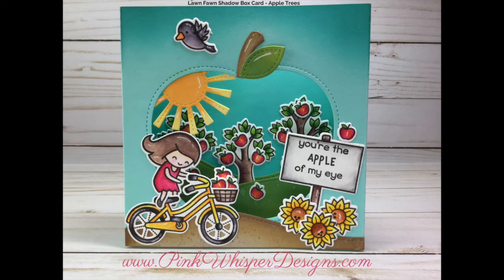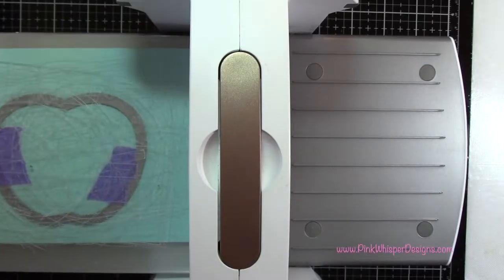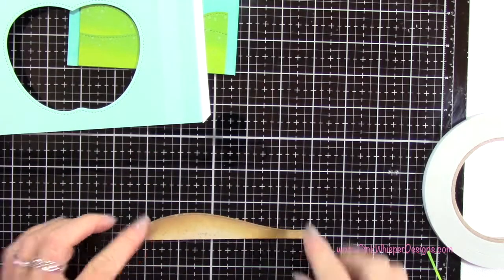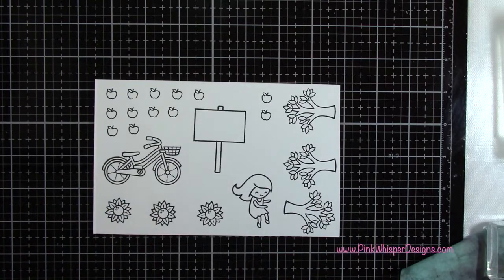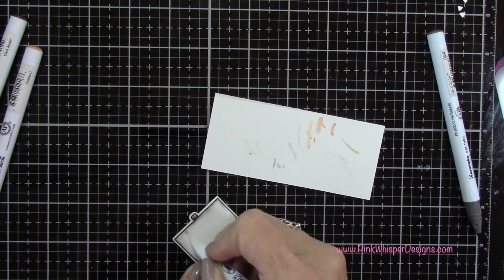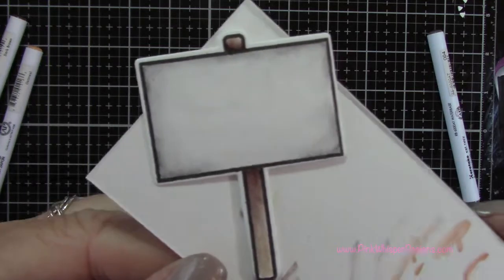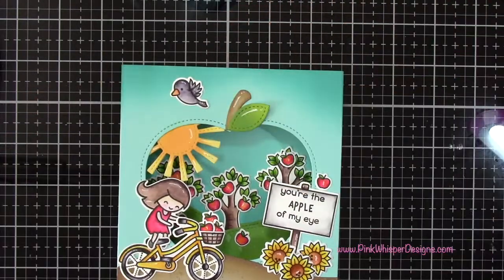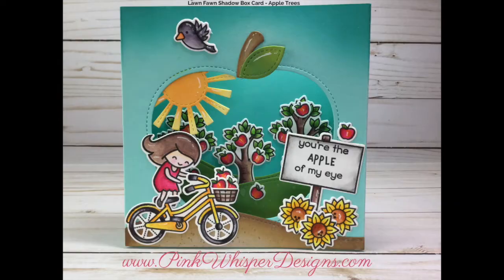Lawn Fawn Shadow Box Card - Apple Trees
Hello!  In today's video we will be creating a Shadow Box Scene Card using the fun new Tree Before 'n Afters Stamps and Dies from Lawn Fawn.  There are many ways to make a Shadow Box Card but I will show you the simple, easy technique that I have been using forever!

Lawn Fawn Tree Before 'n Afters Stamps and Dies
Lawn Fawn Happy Harvest Stamps and Dies
Lawn Fawn Bicycle Built for You Stamps and Dies
Lawn Fawn Open Me Stamps and Dies
Lawn Fawn Caramel Apple Stamps and Dies
Lawn Fawn Outside In Stitched Apple Stackables Dies
Lawn Fawn Spring Showers Dies
Lawn Fawn Stitched Hillside Borders Dies
Tim Holtz Distress Oxide Ink Pads - Peacock Feathers, Spiced Marmalade, Gathered Twigs, Mowed Lawn
Fan Brush
Tombow Mini Power Tape Glue Tape

Zig Clean Color Real Brush Pens - Blender, Sugared Almond Pink, Wine Red, Deep Green, Lt Green, Flesh Color, Bright Yellow, Yellow, Pale Yellow, Oatmeal, Mustard, Dk Brown, Brown, Gray Brown, Black, Orange, Lt Gray

We R Memory Keepers Trim/Score